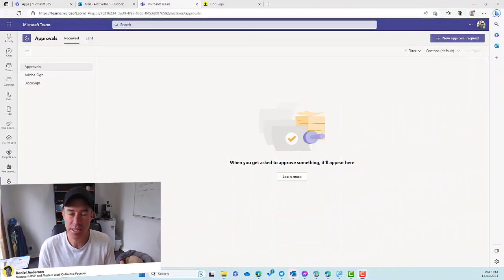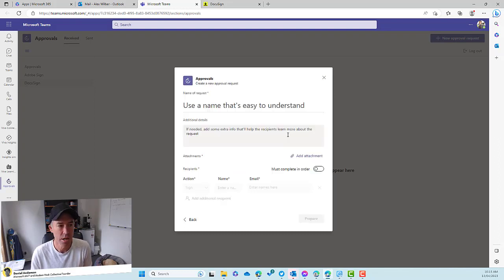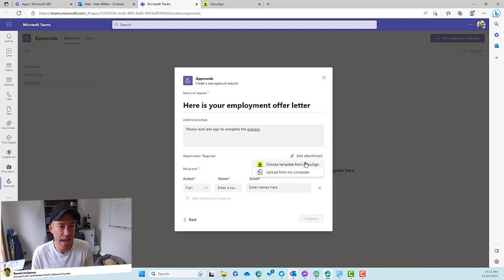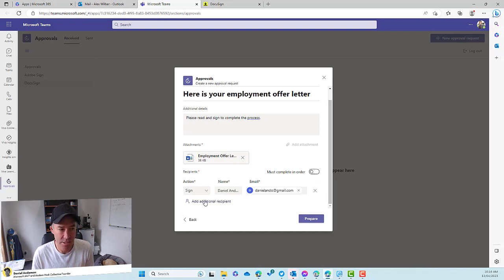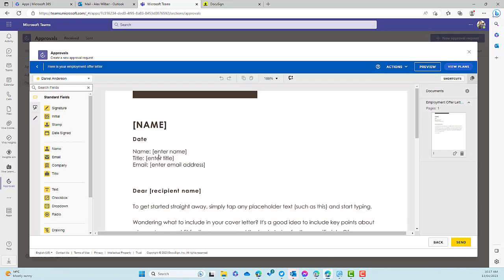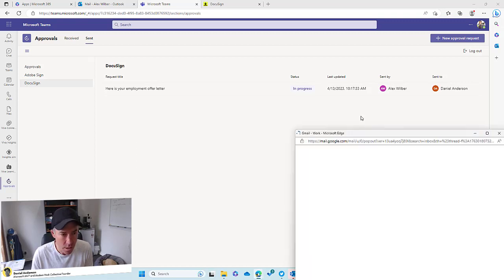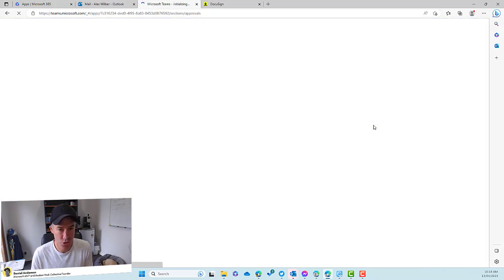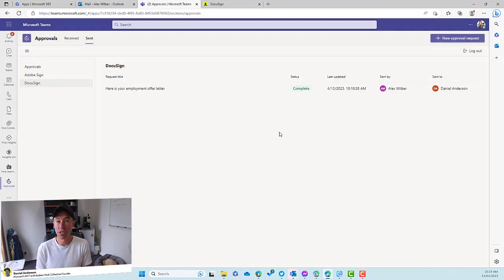How to use the Approvals App in Microsoft Teams for eSignatures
In this video, we take a look at how to use the approvals app in Microsoft Teams for e-signature processes.

We highlights the inefficiencies of manual processes such as printing, signing, scanning, and sending back attachments, and emphasizes the benefits of using e-signature integrations like DocuSign within Teams to automate the process. Daniel demonstrates the steps involved in sending an approval request using DocuSign, including uploading an attachment, adding recipients, and preparing the document for signing.

We then switch to the recipient's perspective, showing how easy it is to review and sign the document electronically.